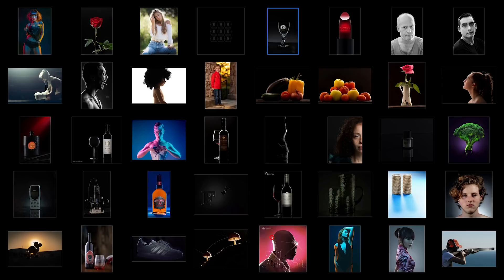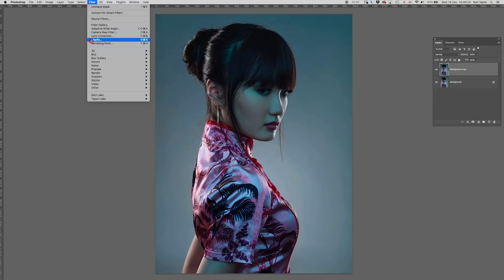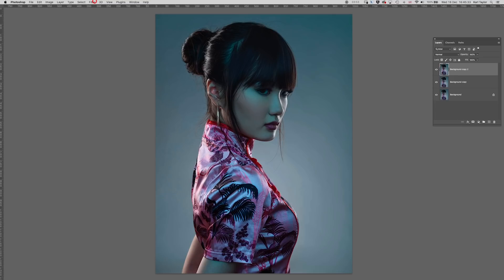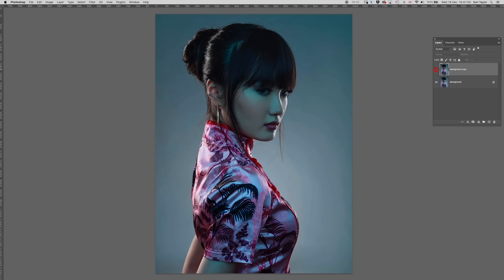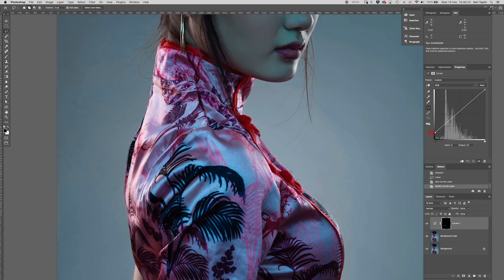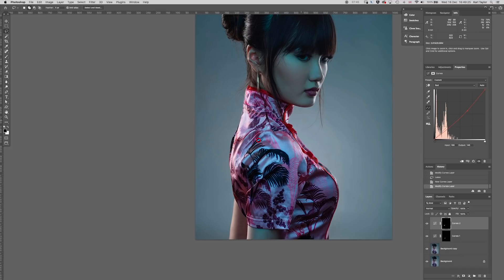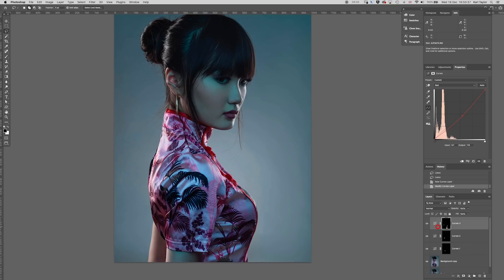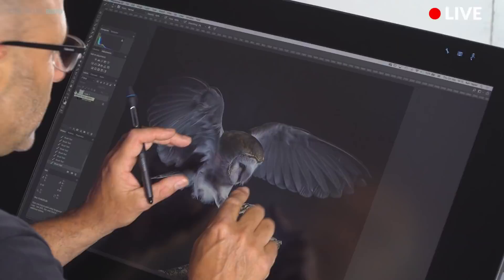Using Photoshop Liquify Tool to Make a Good Image Great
This fantastic portrait, submitted by KTE member Anthony Knight in response to our ‘rim lighting’ challenge, was already in pretty good shape when it arrived.

But I still couldn’t resist making some subtle tweaks in Photoshop – using the liquify tool in particular. When you see the before and after, you’ll be amazed how a little bit of retouching can make an awesome image even better.

📸  Accelerate your progress with hundreds of classes, membership success, and perks!